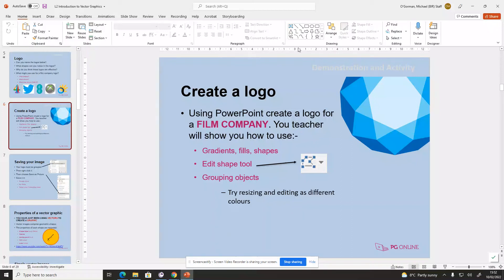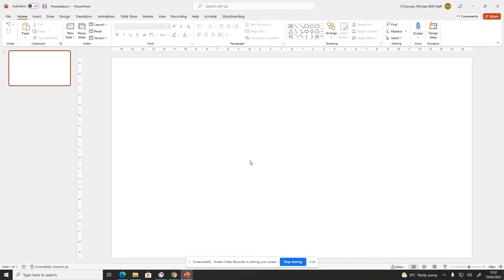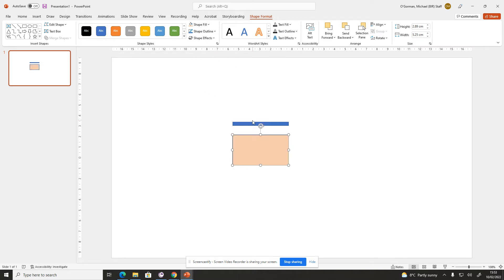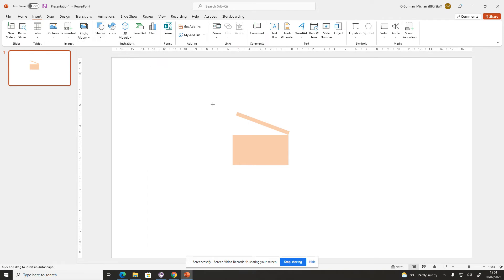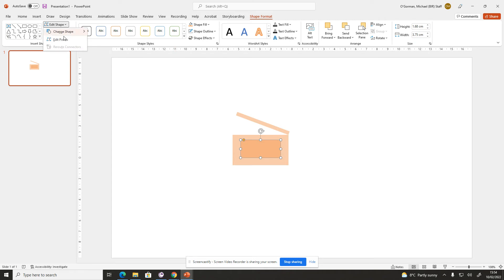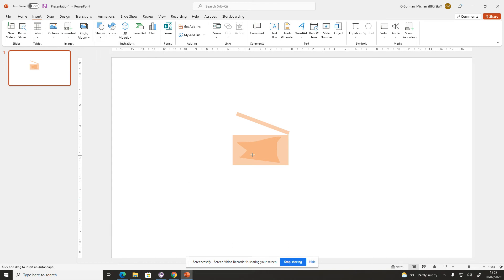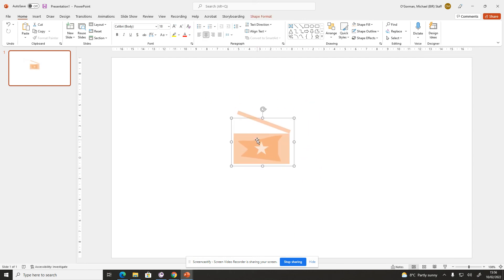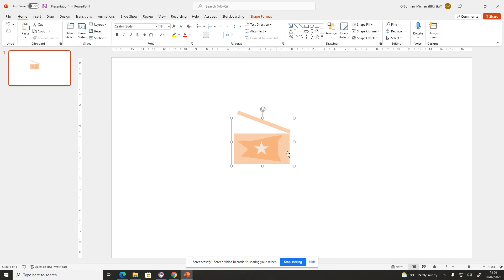Film poster logo